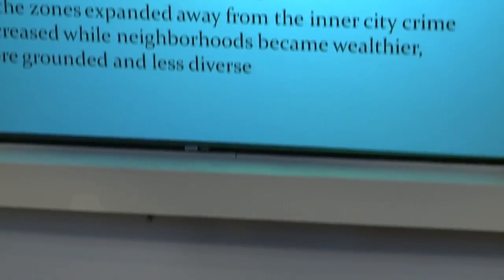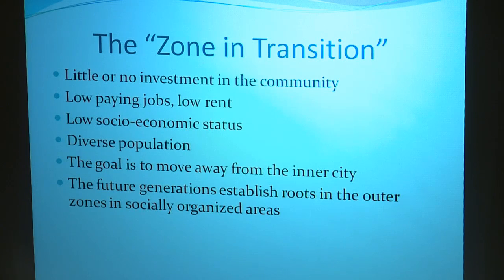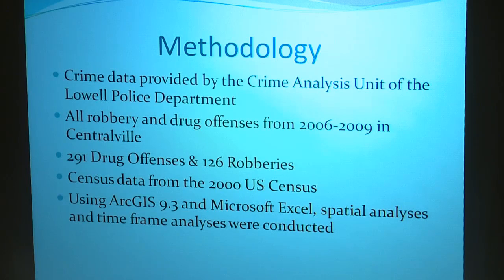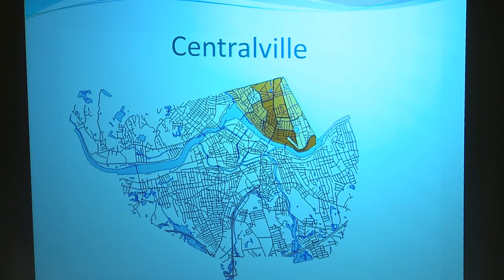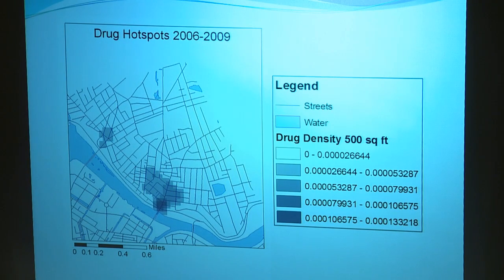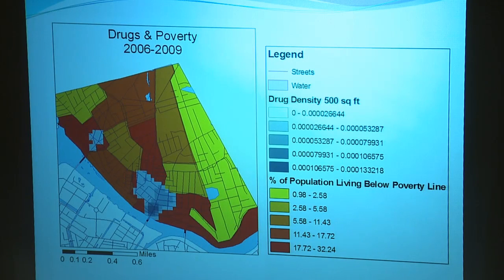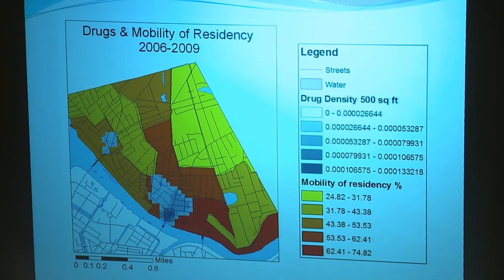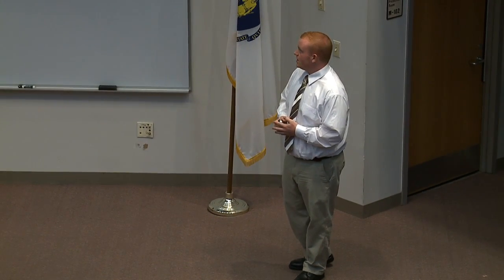Analyses Between Drug and Robbery Offenses Based on Social Disorganization Theory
Joseph Moloney, Criminal Justice (Dr. Crista Polczynski-Olson) Analyses Between Drug and Robbery Offenses Based on Social Disorganization Theory